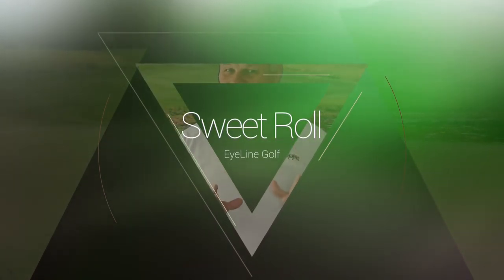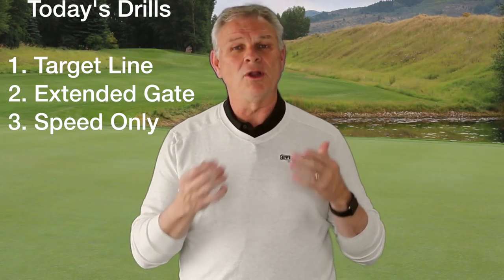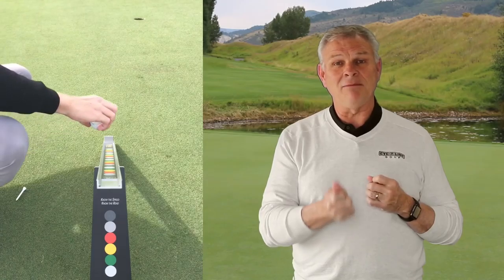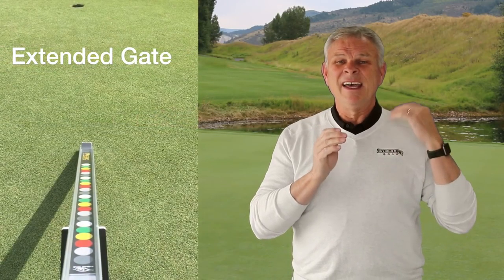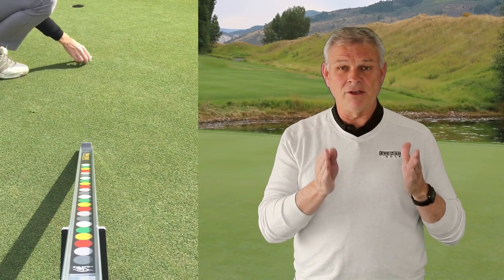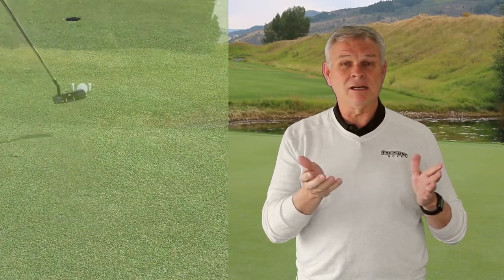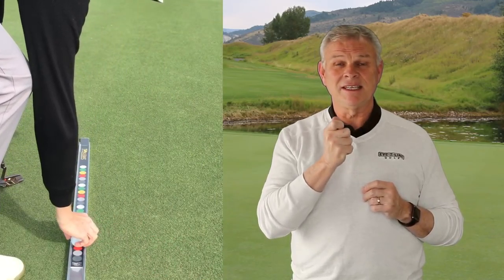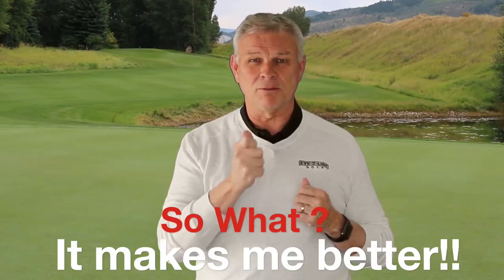15 Minutes of Great Putting Drills with the Sweet Roll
The Sweet Roll is sooooo much fun - but it has to make me a better putter.

These are great drills you can set up with the Sweet Roll.  They will help with alignment, starting line, and speed.

15 minutes to take you to the next level of putting.